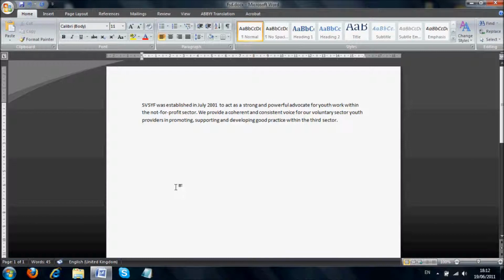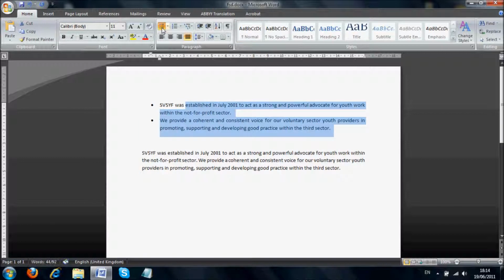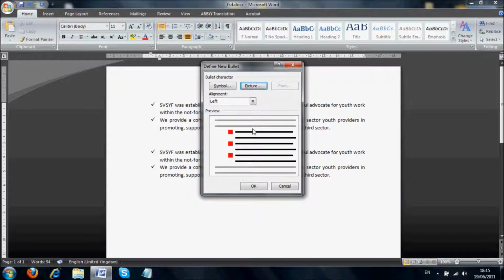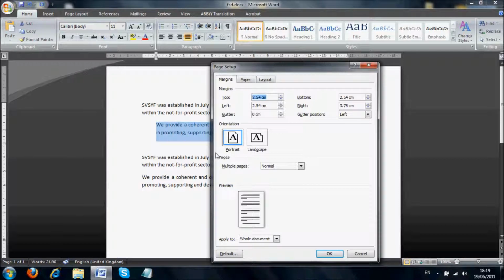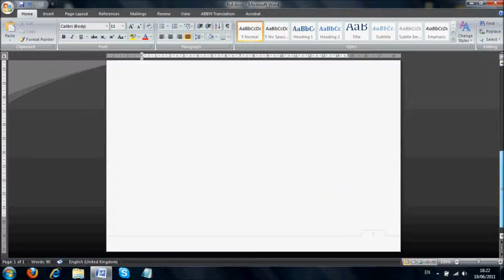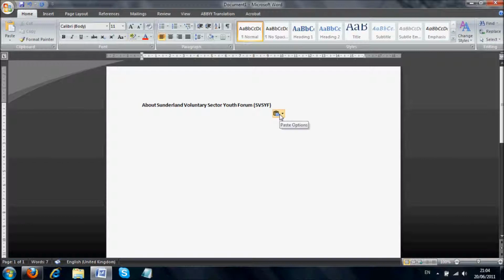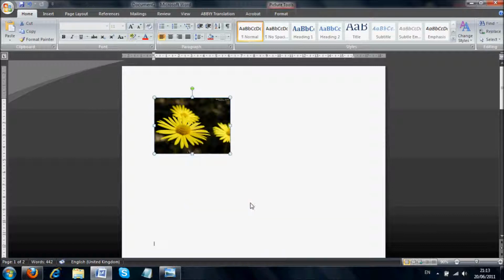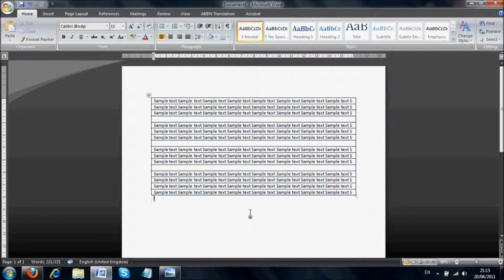Tips - Microsoft Word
A few tips on the use of Microsoft Word.